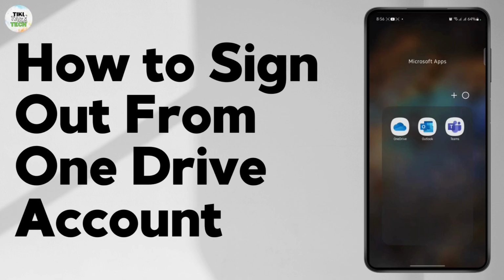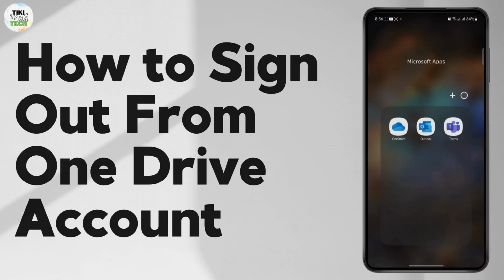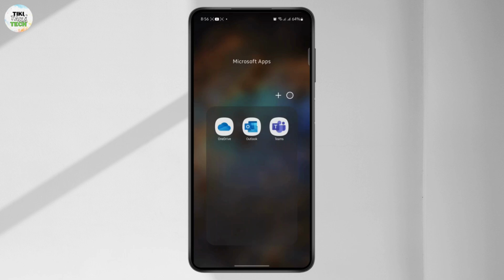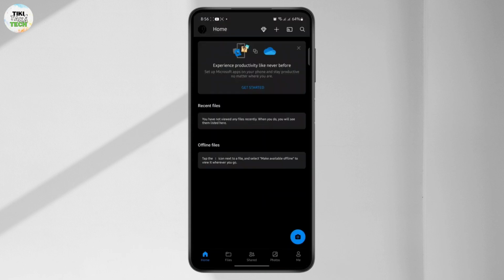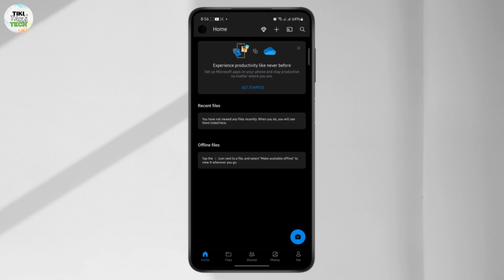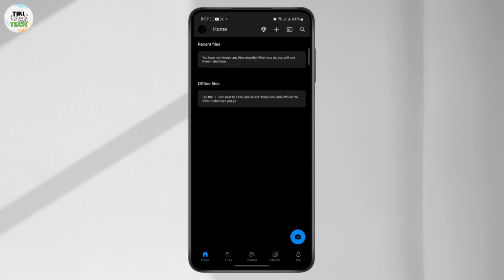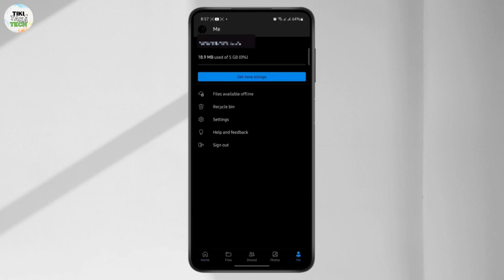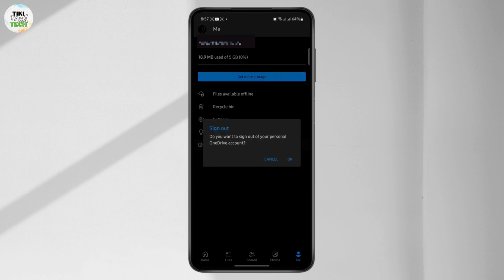How to Sign Out From One Drive Account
Learn how to sign out from your One Drive account with this step-by-step tutorial. Whether you're switching accounts or simply want to logout for privacy, this video will guide you through the process easily!

In this video, you'll discover how to remove an account in One Drive and logout from the One Drive app on your PC. We’ll also cover how to unlink your One Drive account effectively.

0:20 Step 1: Accessing Your One Drive Settings
0:45 Step 2: Signing Out of One Drive